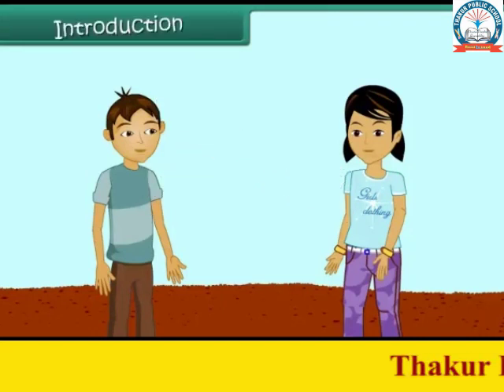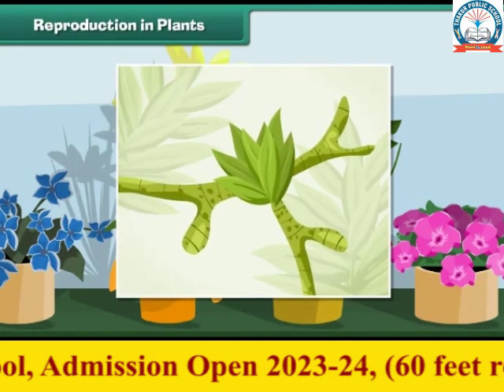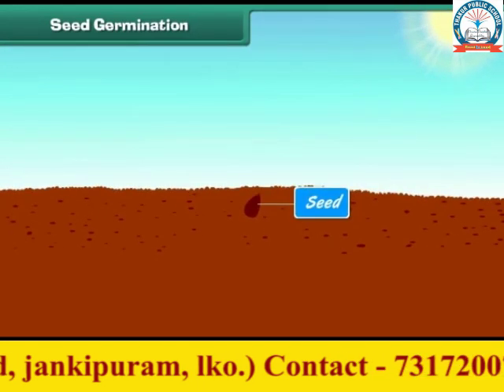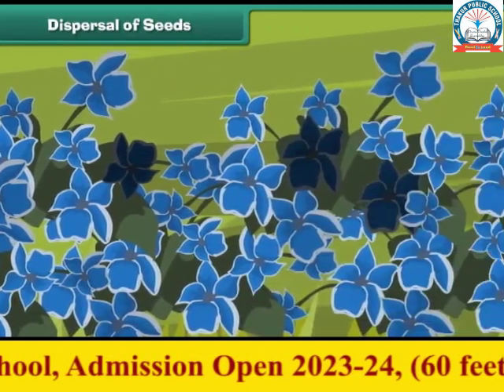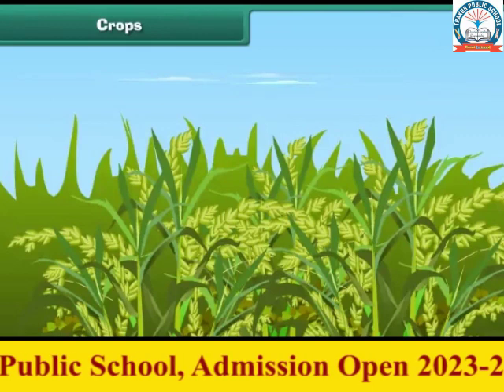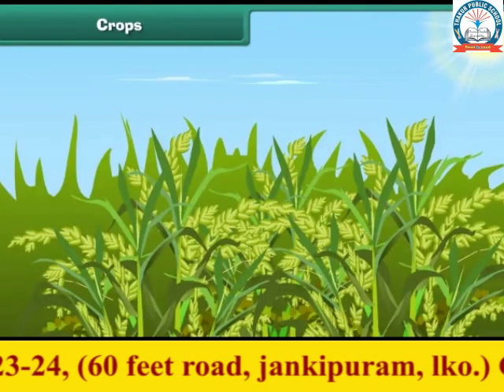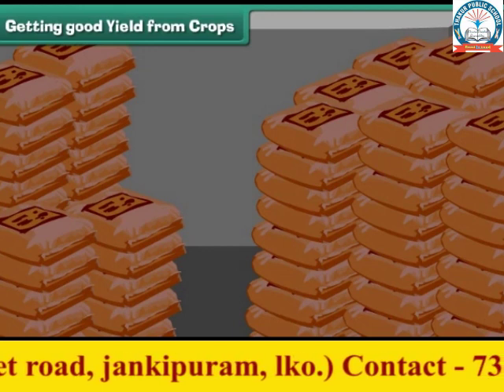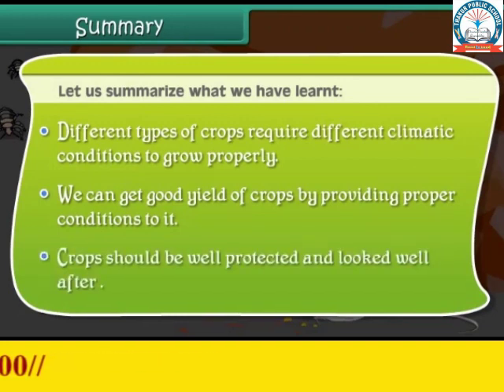Reproduction in plants | Class 5th | Science | ncert solution | cbse board